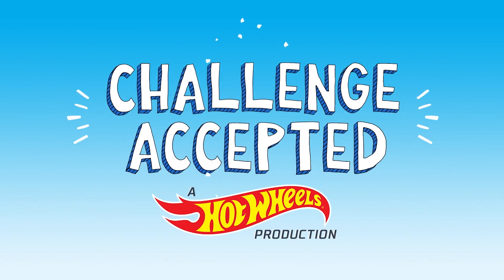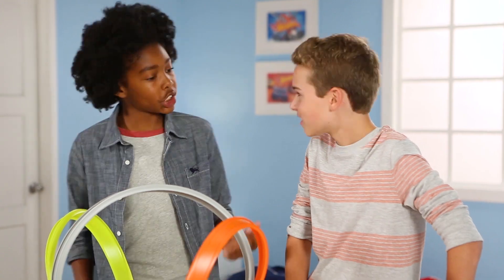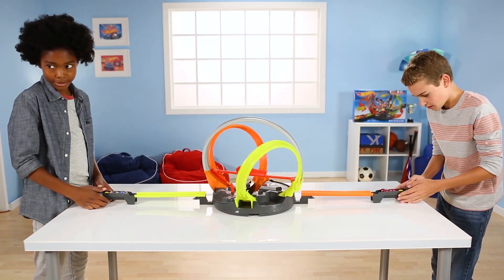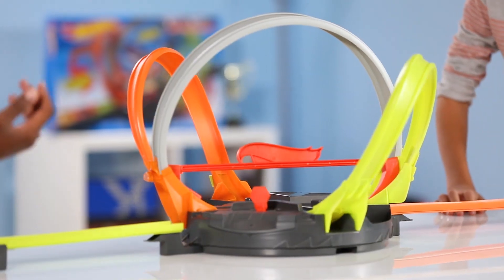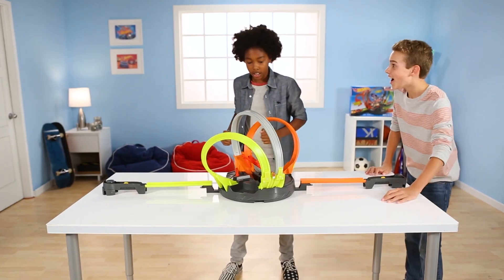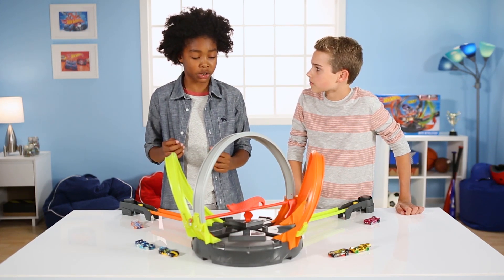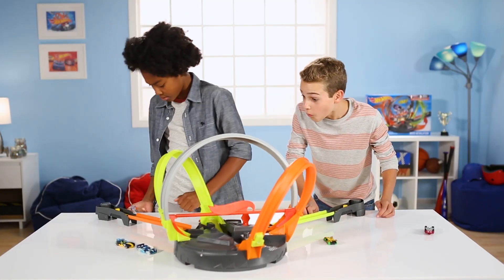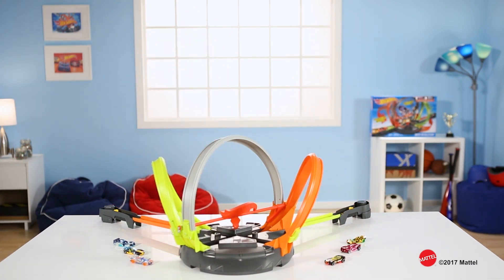Roto Revolution™ Track Set | Challenge Accepted!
Kavon and Zach crank up for some smashing and crashing with the Roto Revolution™ Track Set! In the first Challenge Accepted, they prepare for a super-fast face-off: each racer strategically launched their cars into the rotating set to take out their opponent! Watch as the cars flip upside-down and race at daredevil speeds! The car that survives the crash and stays in the set the longest, wins! To make the challenge even more epic, they rebuild the track and add even MORE cars! See who wins with the last car standing in this episode of Challenge Accepted!

Roto Revolution™ Track Set | Challenge Accepted! | @Hot Wheels